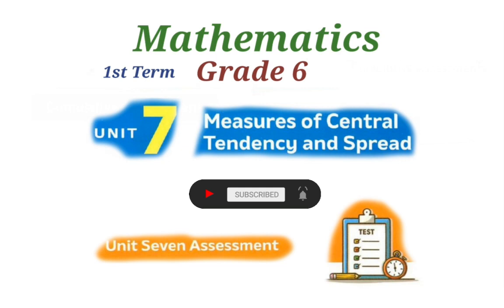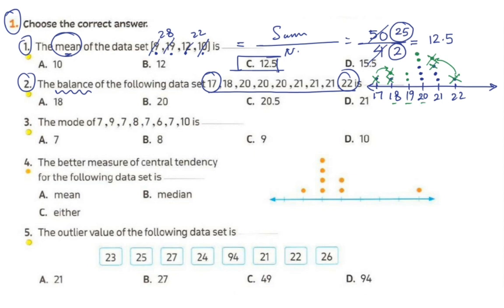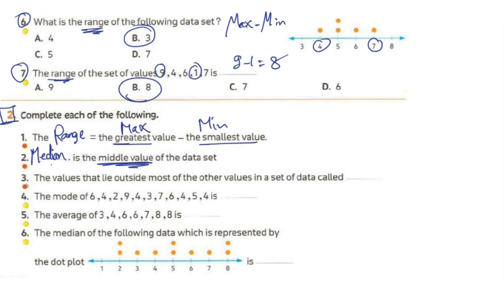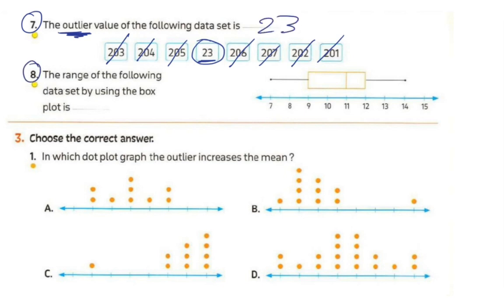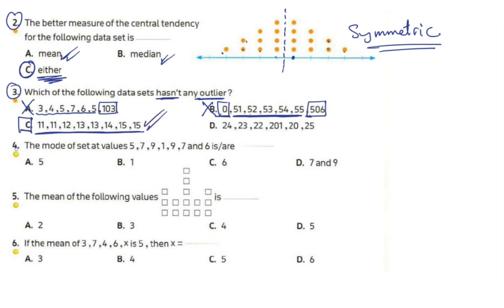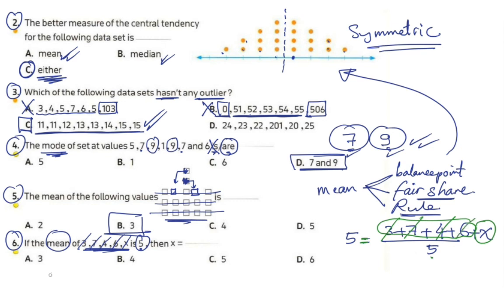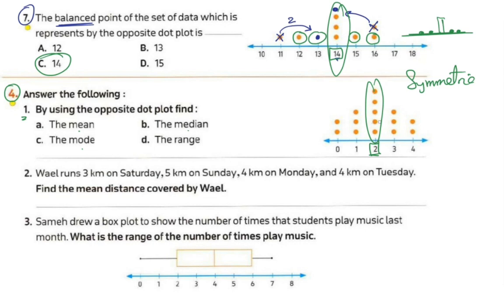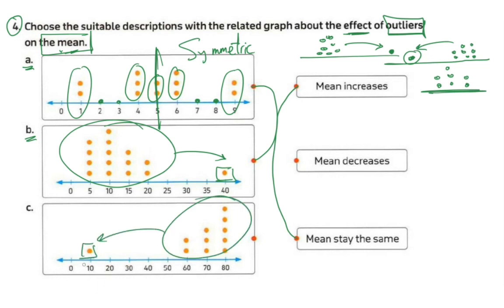THE MEAN-THE MEDIAN-THE MODE-OUTLIERS-THE RANGE (UNIT 7 ASSESSMENT) ماث سادسة ابتدائي الترم الاول